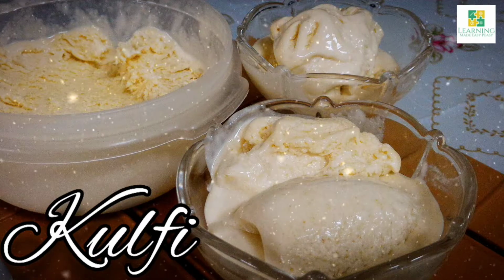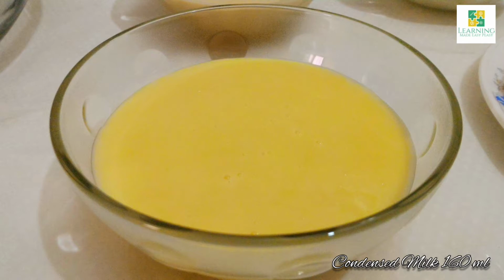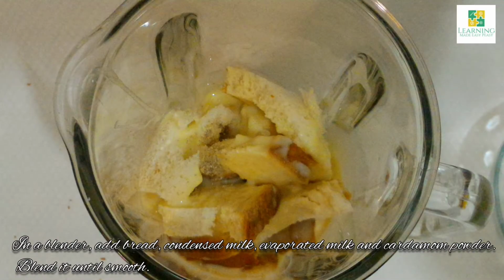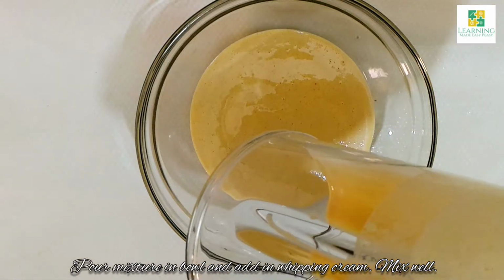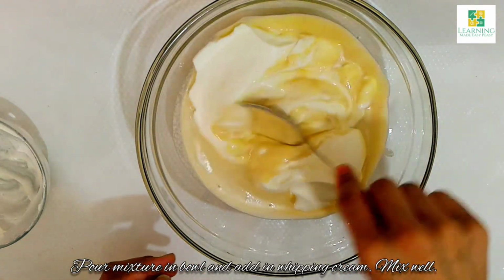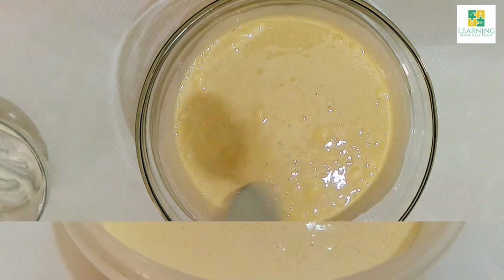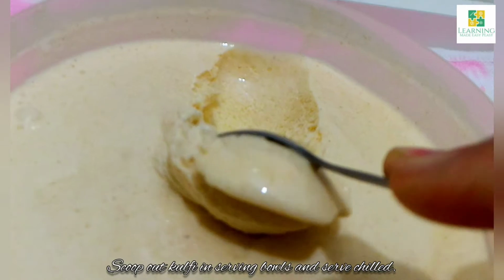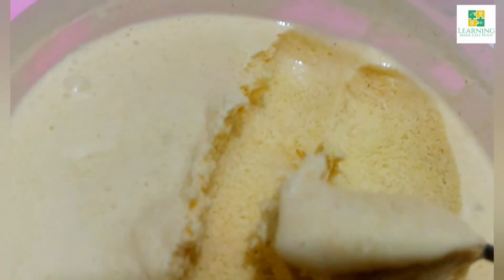Kulfi || Everyone's favorite dessert || Easy Recipe | LearningMadeEasyPeasy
Hello Kids and Parents,
Today we will learn to make the best and delicious Kulfi . Its going to be a lot fun. Its really fun to learn.
Have Fun and Learn Well
Ingredients:

White Bread              2 Slices
Evaporated Milk       160ml
CONDENSED Milk    160ml
Cardamom Powder  1/4 tsp
Whipped Cream         2 Cups

Method:
Blend white bread, evaporated milk, condensed milk and cardamom powder in a blender. Pour the mixture out in a bowl and add whipped cream. Mix well. After whipped creqm is mixed well, using an electric mixer, beat for 1 minute on high speed. Transfer the mixture to a continer and cover it.
Keep in freezer for 6-8 hours.
Serve chillef.